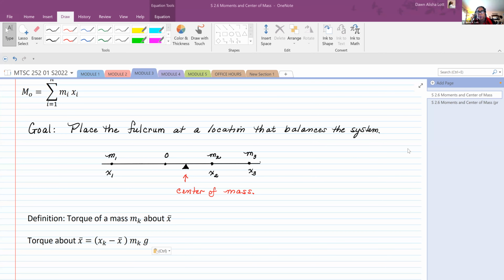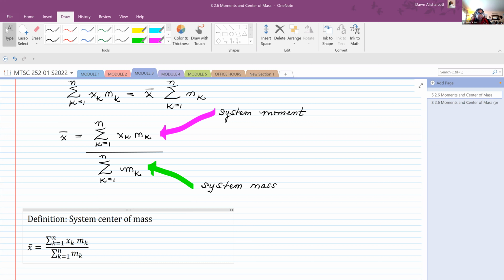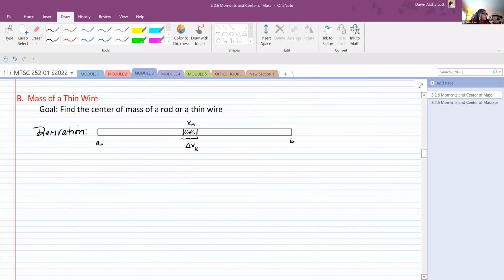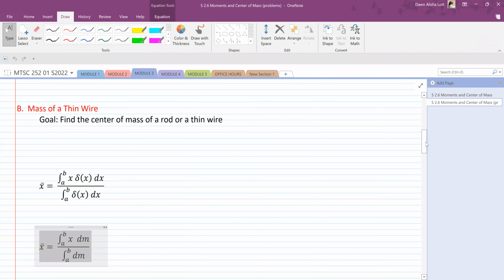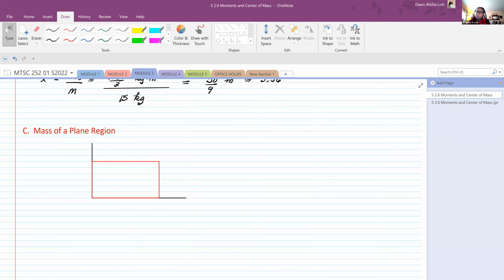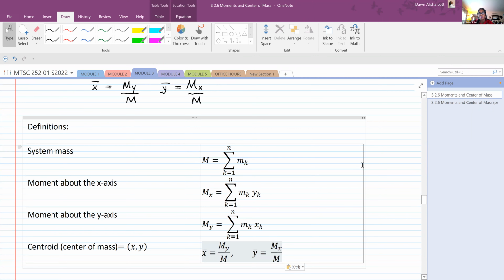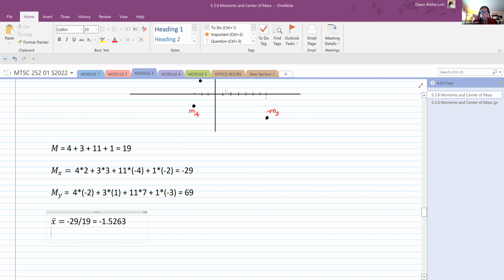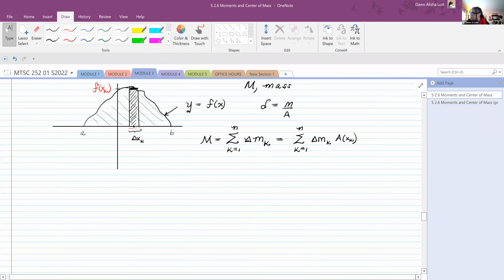MTSC 252 01 S 2.6 Moments and Center of Mass, Part 2